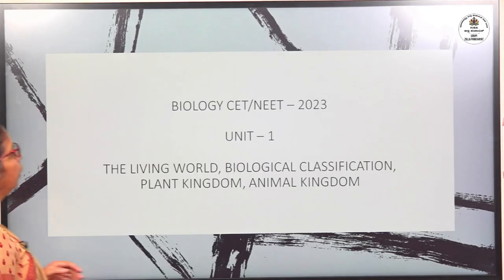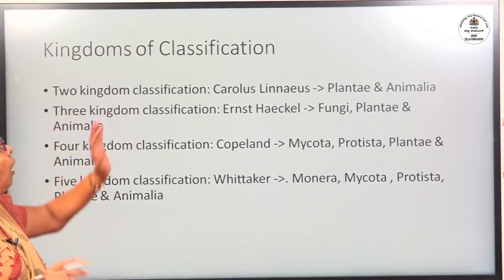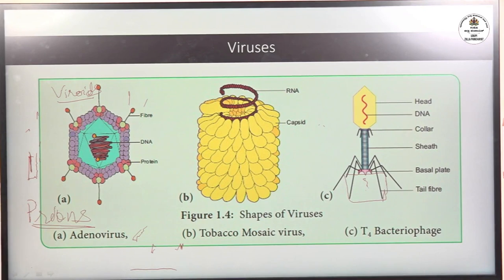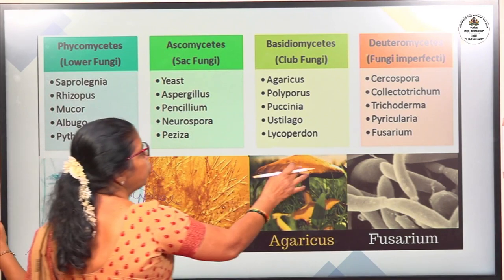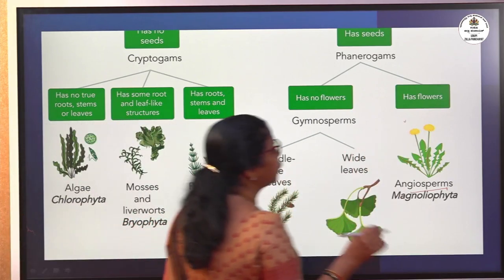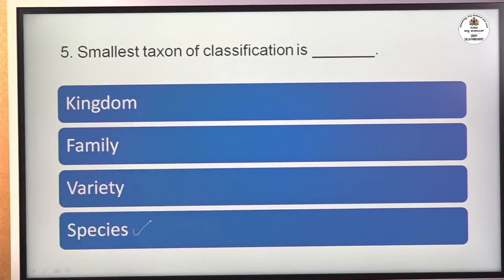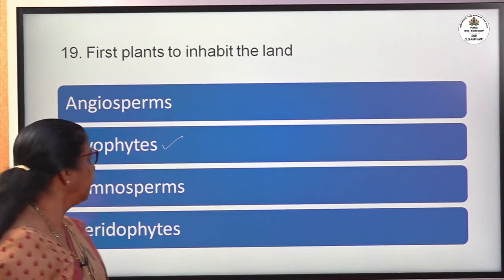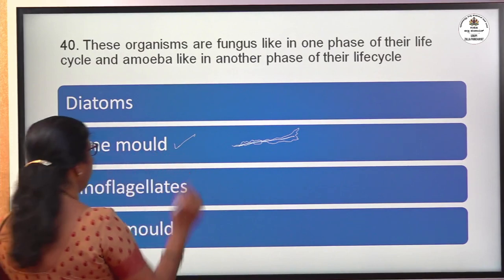LIVING WORLD,PLANT KINGDOM,ANIMAL KINGDOM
CLASS BY MRS SUMAN KIRAN